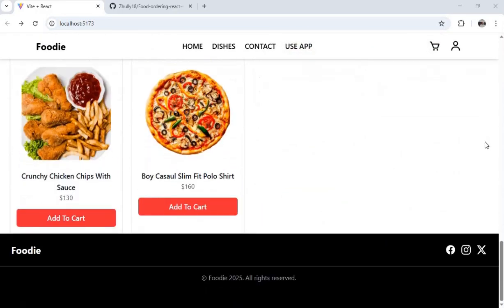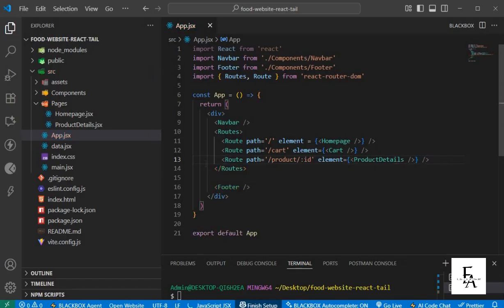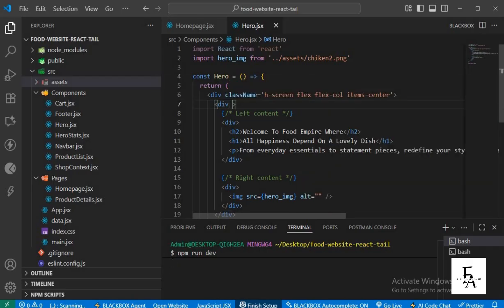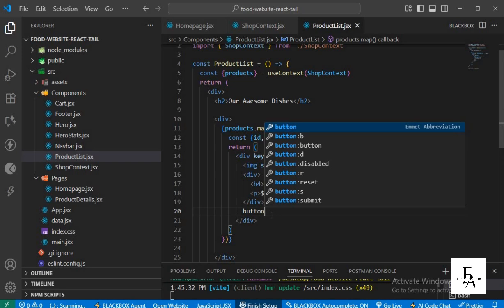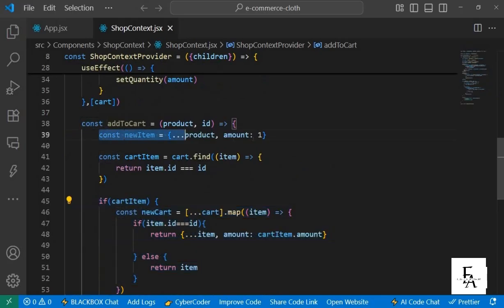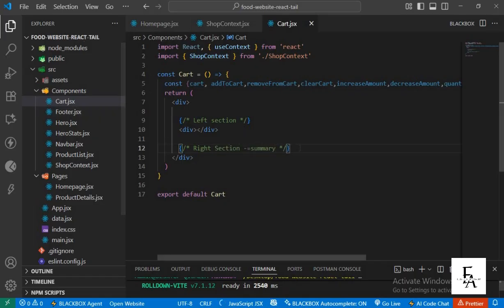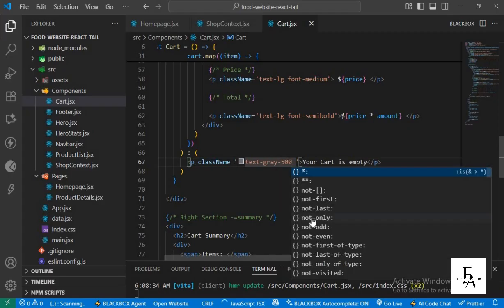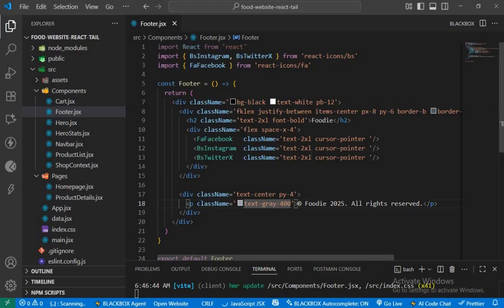How To Create Complete Ecommerce Website Using React JS & Tailwind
How To Create Complete Ecommerce Website Using React JS | Ecommerce Website Using React JS

In this video, you will learn to build an ecommerce website from scratch using React JS. We will start by creating the navbar, hero section, product list etc. You will also learn to setup Route using React router dom.
By the end of this project, you would have build a beautiful looking Ecommerce website using React JS.